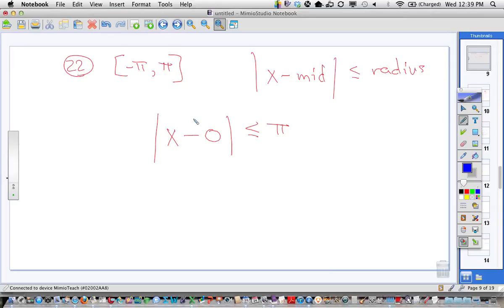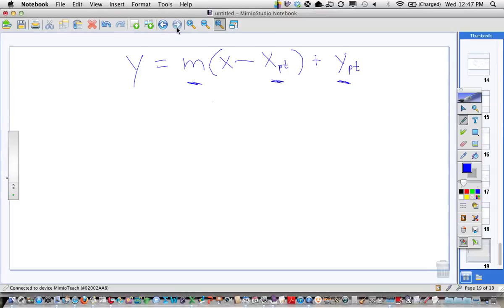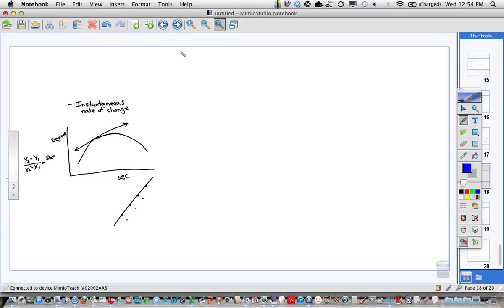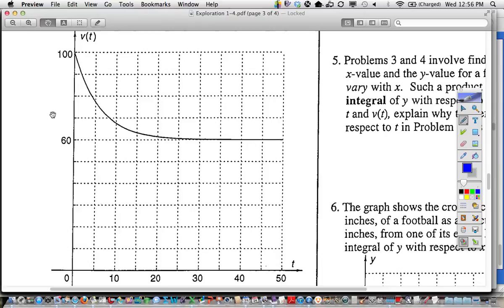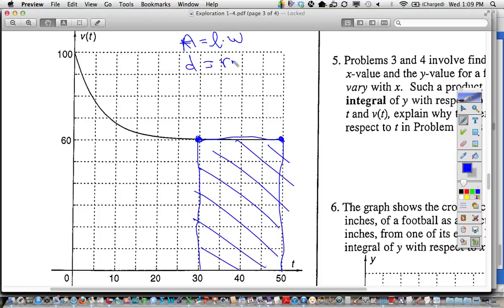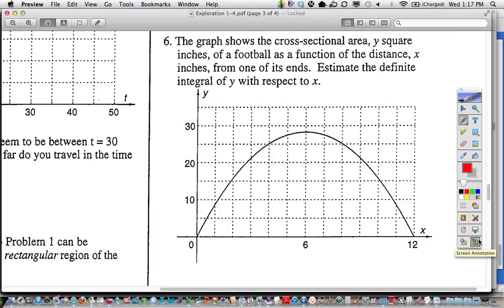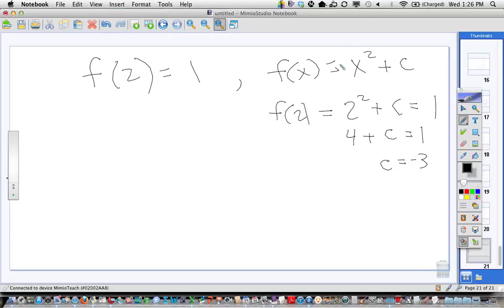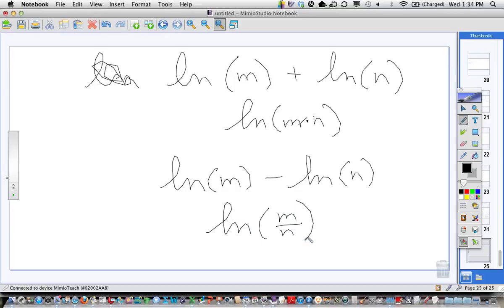Oct. 24 Class Video